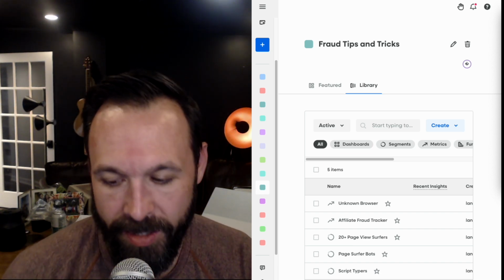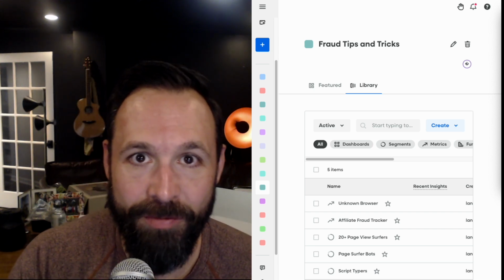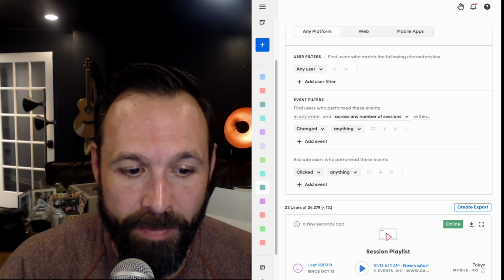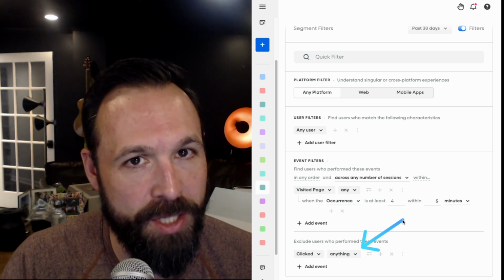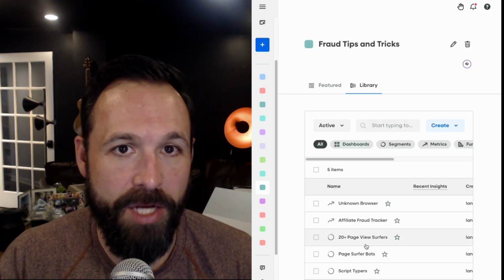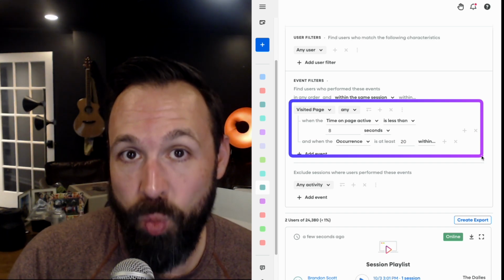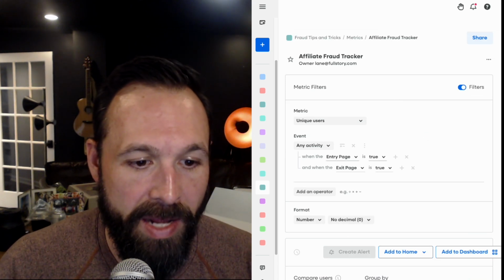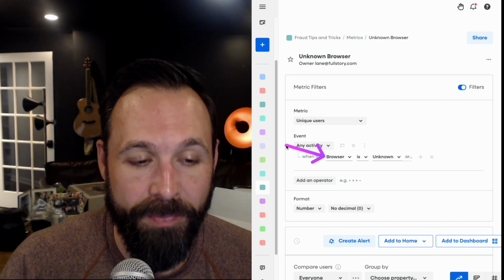Identifying Fraud With Fullstory 🔎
What tools and tactics do your teams use to identify bad actors and fraudulent activity? 🤔

Detecting fraud can be tricky, but staying one step ahead makes all the difference. Tune in as Lane Greer, MBA walks us through using Fullstory to identify signals of suspicious activity, from unusual behavior to strange browsing patterns. 🕵️

Follow along for more Fullstory tips!